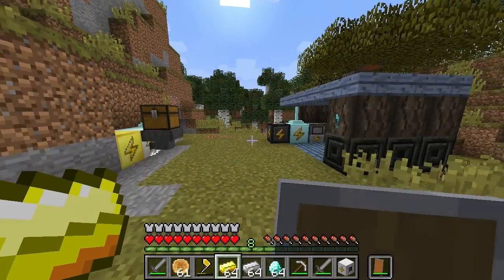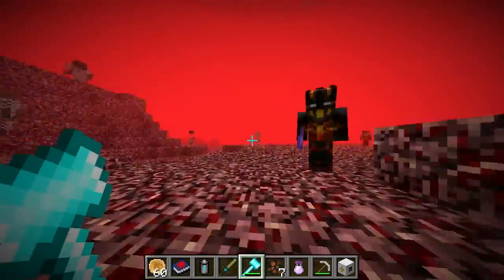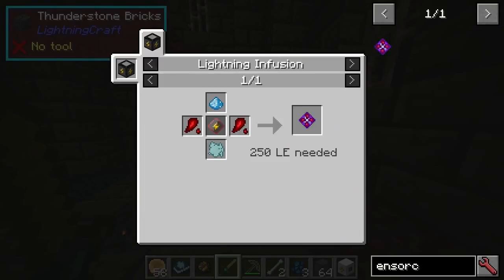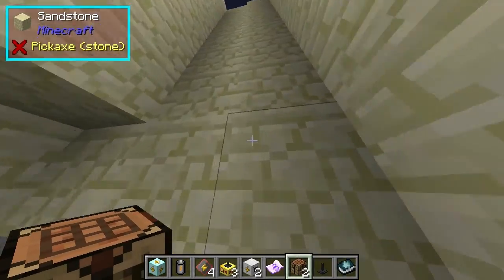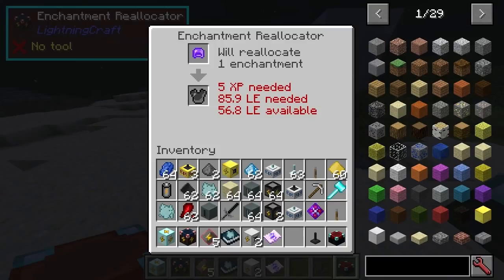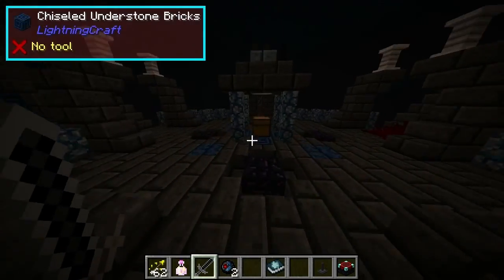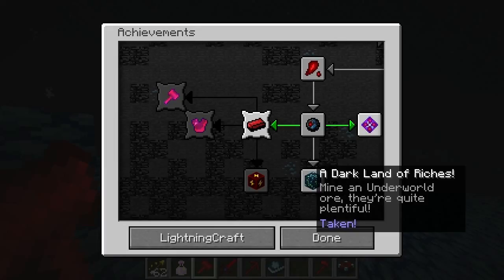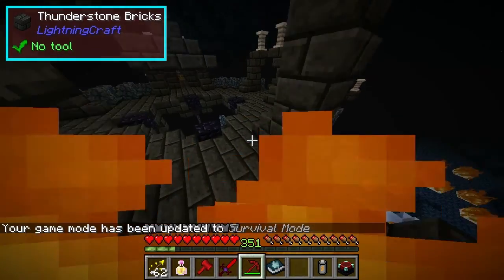LightningCraft Mod Spotlight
From electricium terminals to ichor infused weaponry.